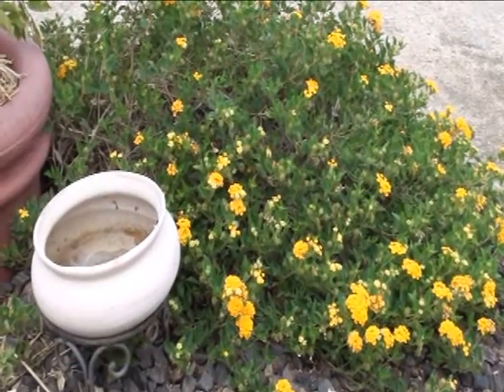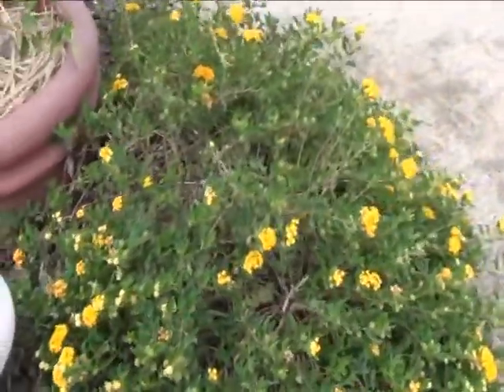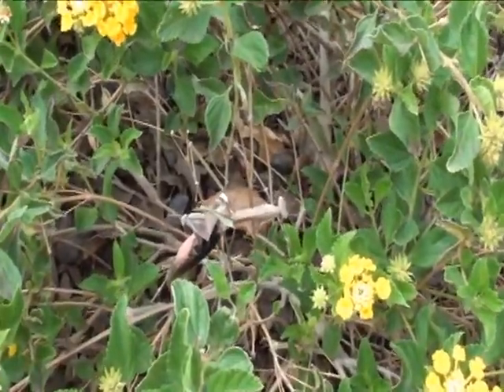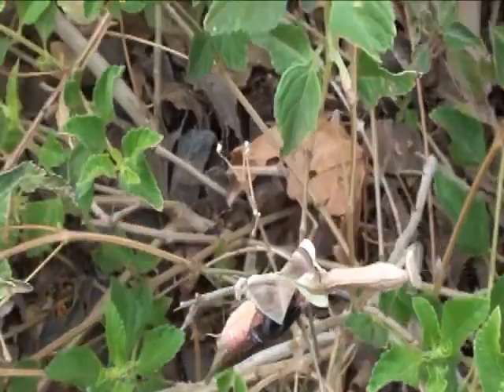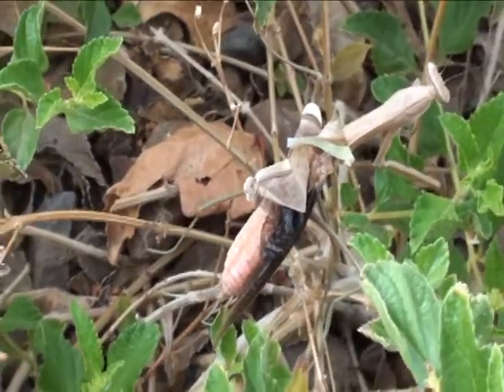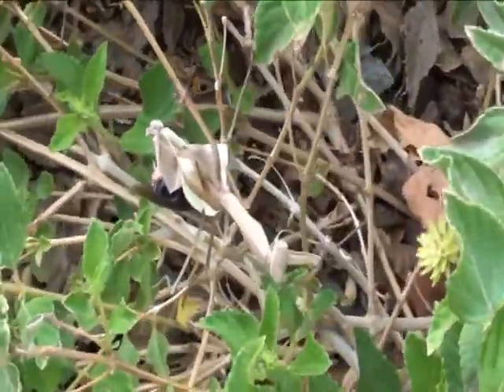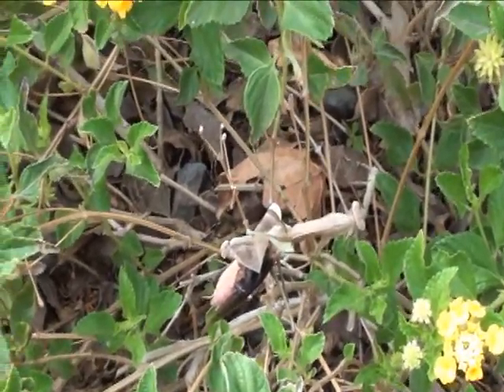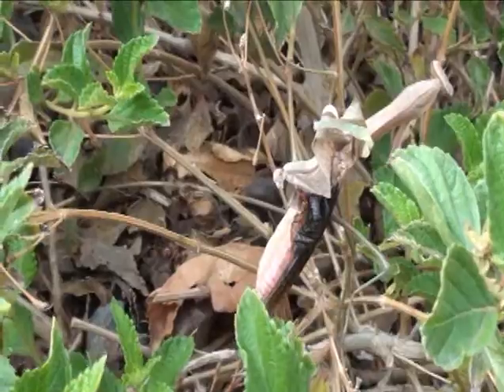Huge praying mantid on day three of molting inside yellow lantana - Ground mantis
This is our resident praying mantid that has been living in our yellow lantana for a few months now. Since lantana is a trap crop, this big mantis is getting a lot to eat from the lokks of him.

This is the third day I've seen himin this molting state. Each day he's a little afrther along. I just hope he doesn't get eaten by a bird.